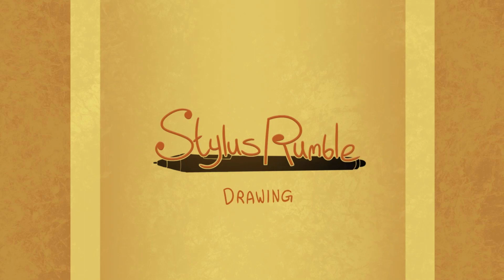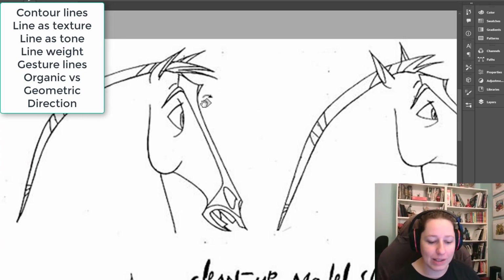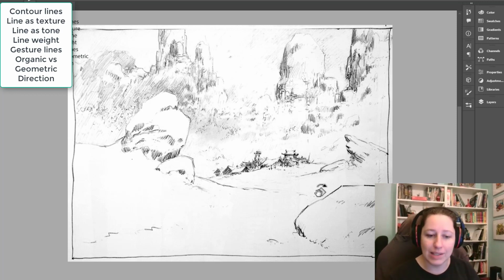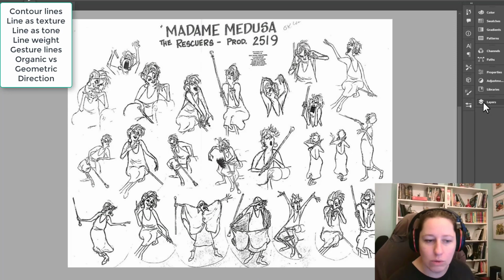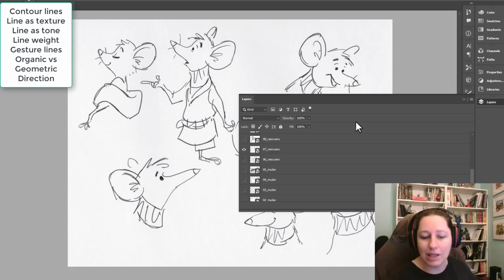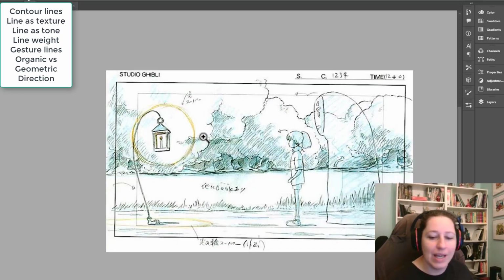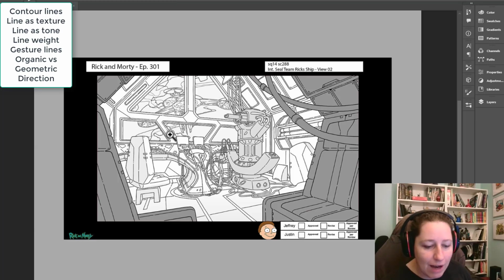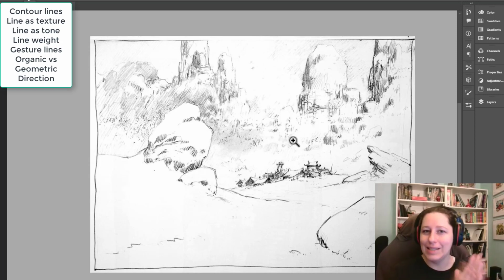Line Art Analysis - Drawing Fundamentals series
Line art is the one of the basic building blocks of drawing. In this episode I explore the different ways line art can be used for creating depth, texture, tone, and gesture using reference from animated media. Animation is art!